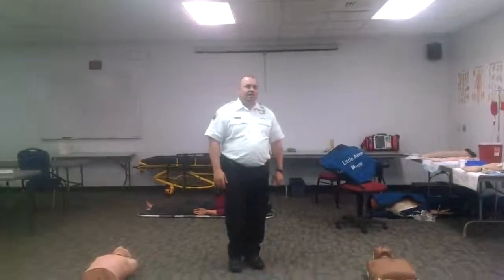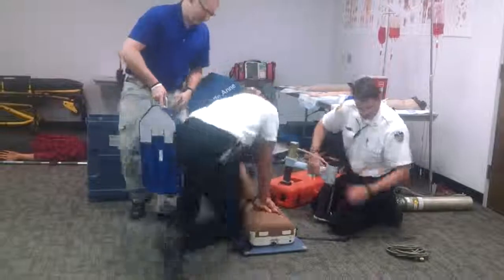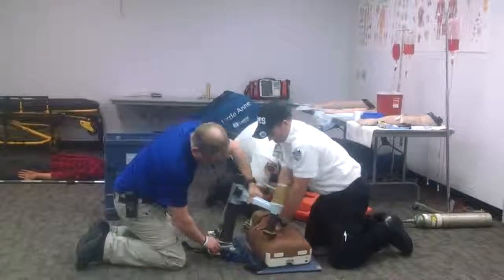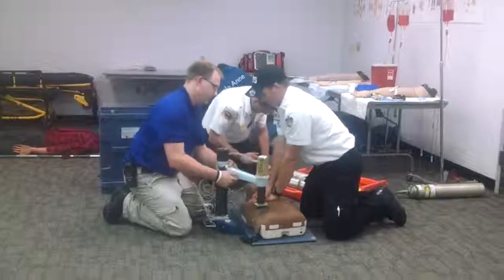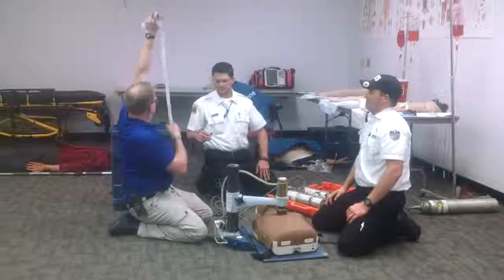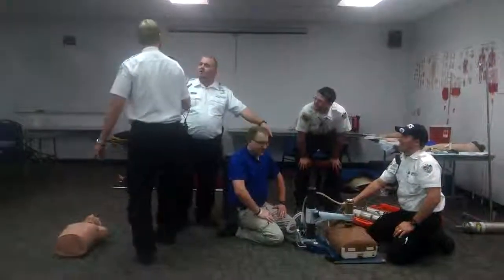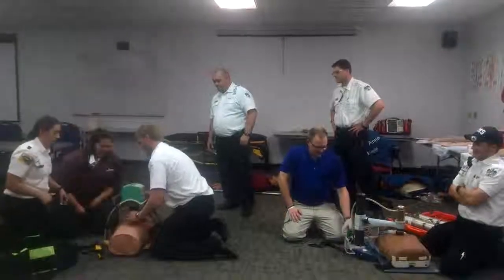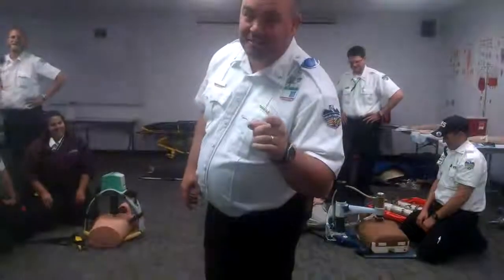Fun video about automatic CPR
Fun video showing the evolution of automatic CPR devices!